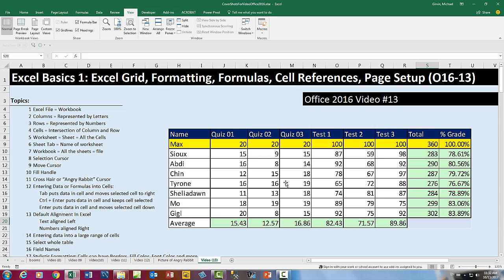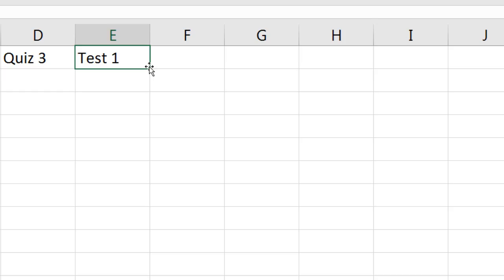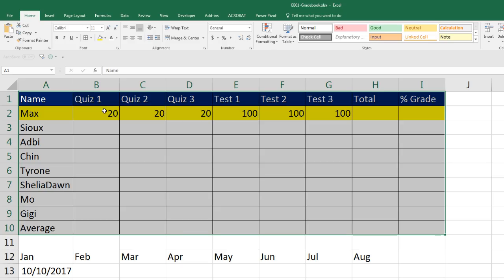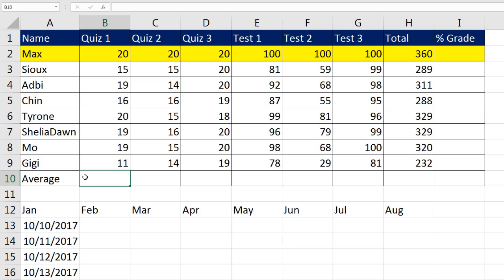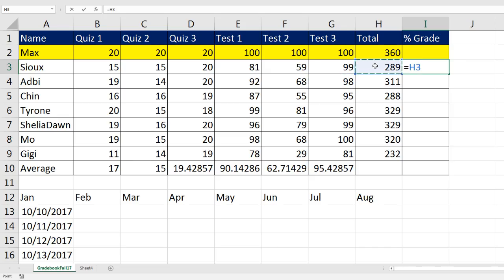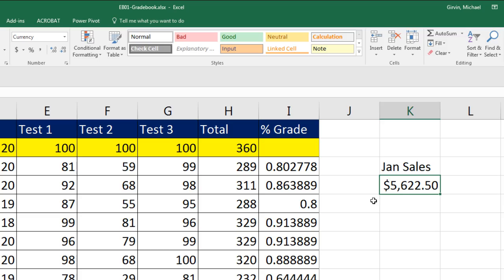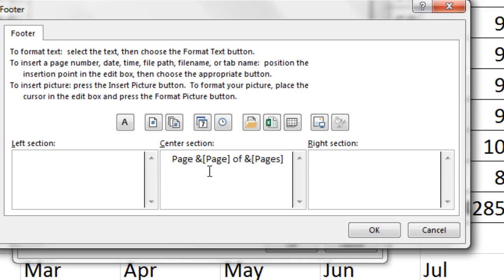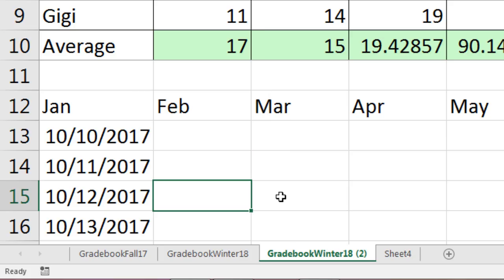Excel Basics 1: Introduction To Excel 1: Formatting, Formulas, Cell References, Page Setup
Topics in this video:
1. (00:01) Introduction
2. (01:30) Excel file = “Workbook”, not “Document”
3. (02:22) Columns (Represented by Letters) and Rows (Represented by Numbers)
4. (02:29) Cells = Intersection of Column and Row = Name or Address like B5 or A1
5. (03:46) Worksheet = Sheet = All the Cells
6. (03:55) Sheet Tab = Name of worksheet and Insert New Sheets
7. (04:18) Double-click Sheet Tab to highlight sheet name, then type sheet name, then hit Enter
8. (04:18) You can add new sheets with Plus button to the right of the sheets:
9. (05:00) Workbook = All the sheets = File = File Name
10. (05:20) Selection Cursor is the “thick white cross with a slight black shadow” cursor.
11. (05:20) Move Cursor
12. (05:20) Fill Handle = after you select a cell the little black square in the lower right corner.
13. (05:20) Cross Hair or “Angry Rabbit” Cursor
14. (06:45) Entering data or formulas
15. (07:42) Cross Hair or “Angry Rabbit” Cursor Magic
16. (13:22) Default Alignment In Excel:
17. (14:20) Stylistic Formatting examples:
18. (17:22) Select whole table:
19. (18:35) Entering data into a large range of cells
20. (22:05) Formulas
21. (22:05) First Formula using SUM
22. (24:37) Cell References
23. (26:15) AVERAGE Function
24. (34:40) Percentage Formula with Relative Cell Reference and Absolute Cell References Cell
25. (42:30) Number Formatting
26. (47:52) Page Setup
27. (58:32) Move Sheet and Copying Sheet:
28. (01:01:47) Summary